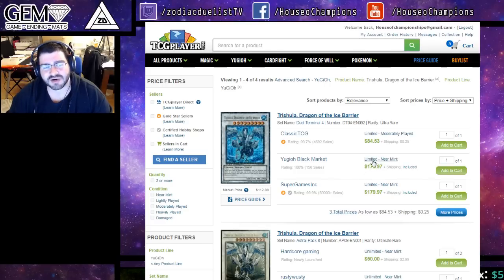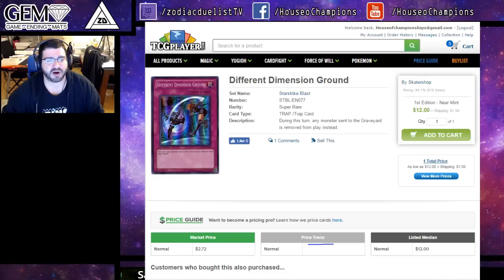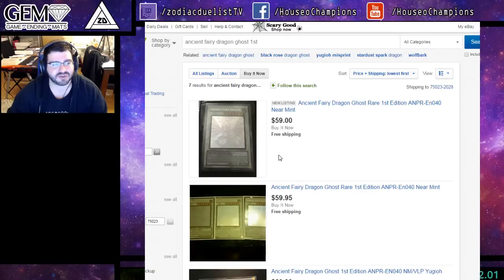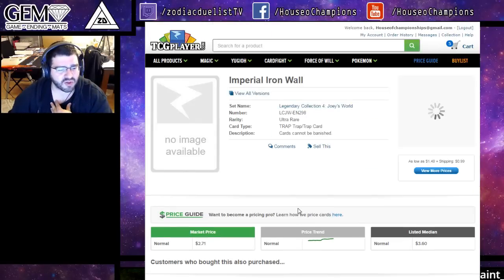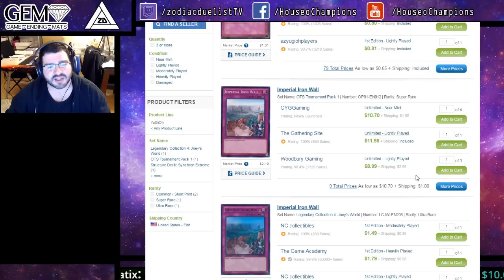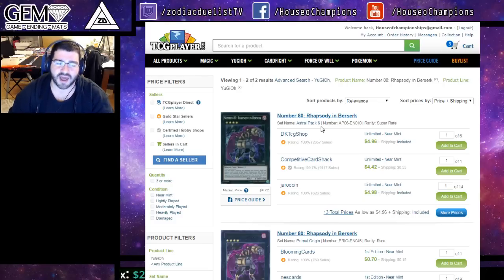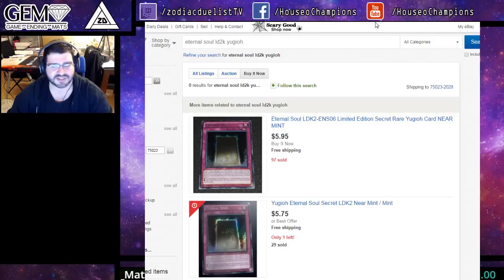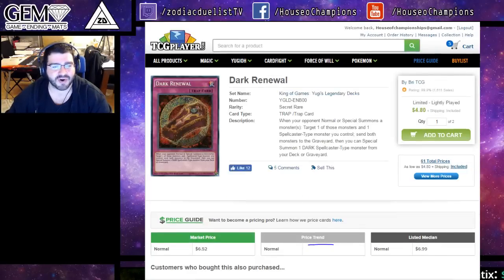HoC Yu-Gi-Oh! Market Watch - DT Trishula $150 Plus & Magician Jank You Might Not Know Was Worth $$$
DT Trish has spiked to the price of $150 plus, and not many are on the market at all! Meanwhile some opther OP pack cards are climbing in price, and there's some magician jank in binders that you might not know were worth anything! So let's get into it!